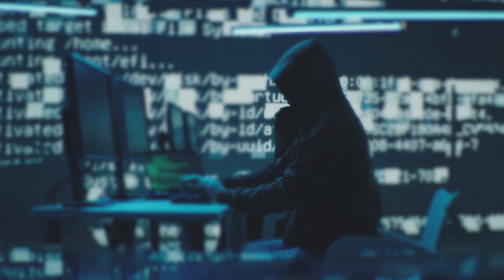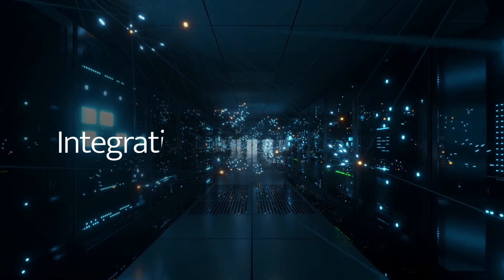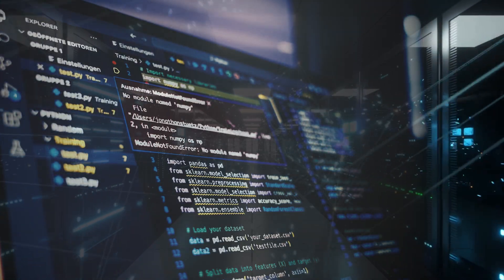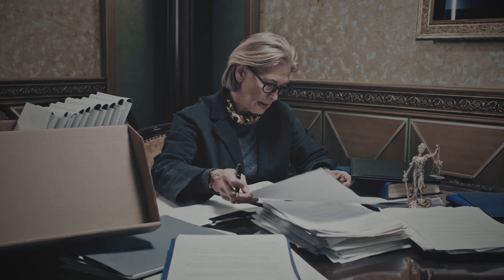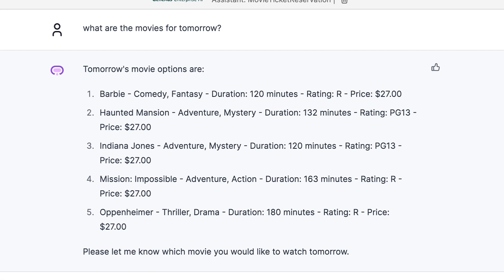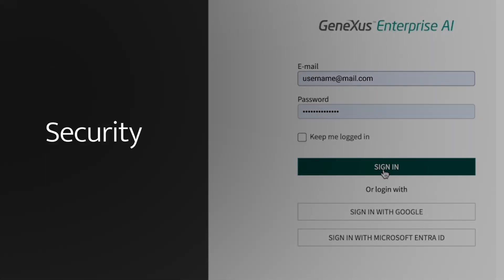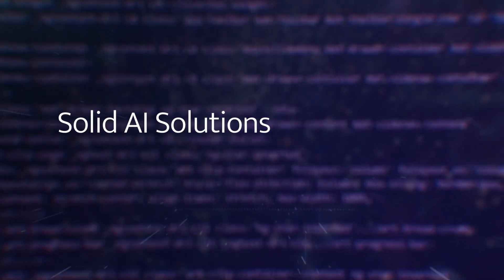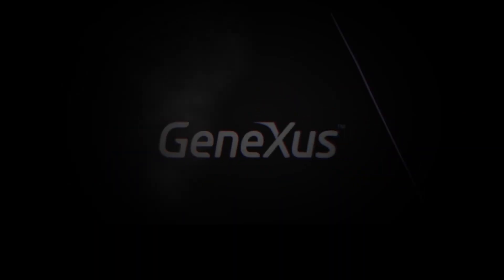GeneXus Enterprise AI: Shape your AI journey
Discover the platform that accelerates the development of private and future-proof AI solutions while connecting companies to all LLMs in a monitored and cost-effective way. Build AI applications from scratch or enhance your current systems with AI through API integrations.

If you have questions or would like a demo, drop us an email at , and we'll reach out to you as soon as possible.

0:00 Do you want to venture into AI?
0:27 Introducing GeneXus Enterprise AI